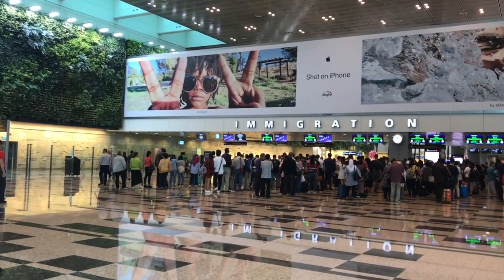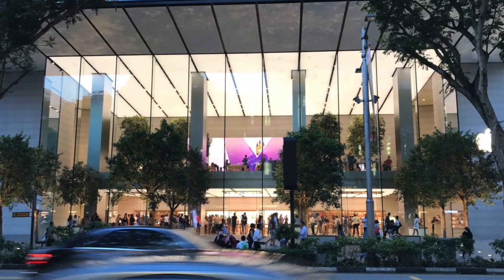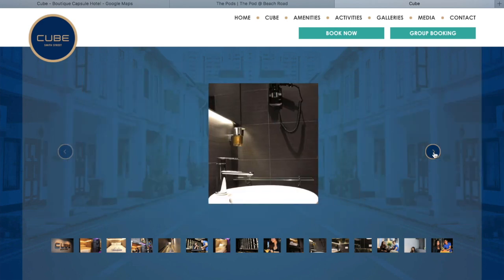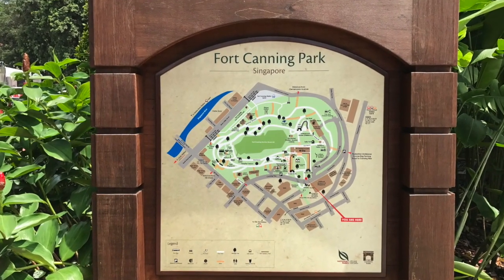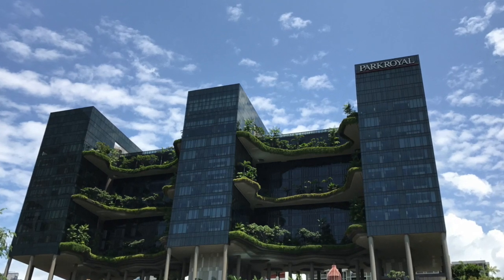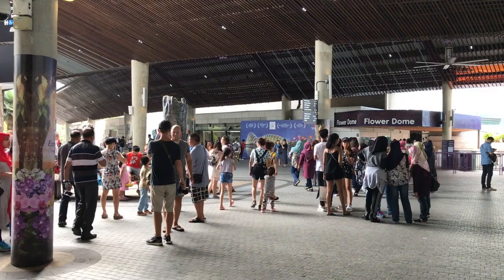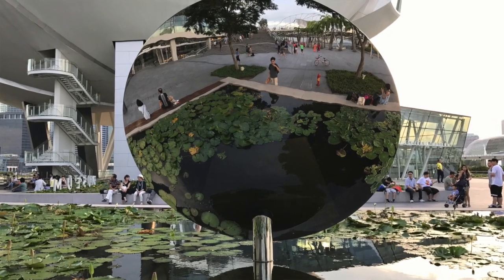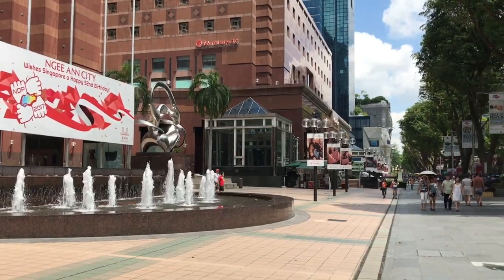48h in Singapore (walkabout and review of the city)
48h in Singapore (walkabout and review) me talking about a visit there and my impressions of the city
wait, there's more: Timeline
8:50 Apple Store on Orchard road
12:00 Victoria Hotel
14:00 National Museum
19:05 Fort Canning Park
20:00 World Heritage Lego Expo
22:40 The Hive Coworking
27:00 Marina Bay
30:00 Gardens by the bay
31:00 Sky Dome
33:00 Flower Dome